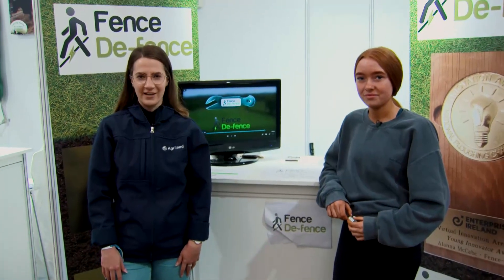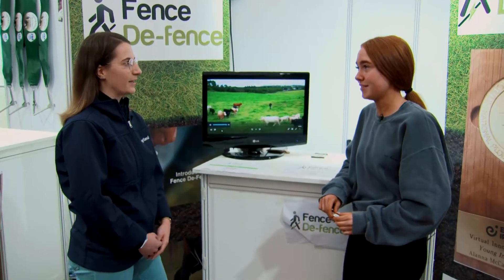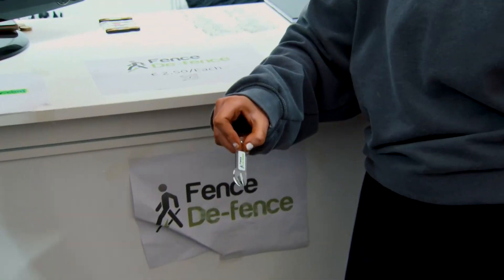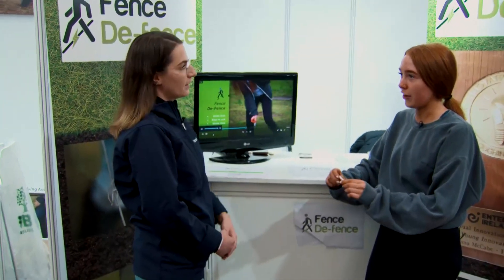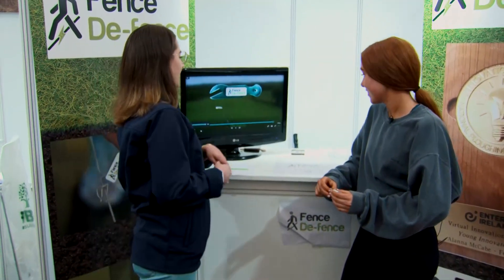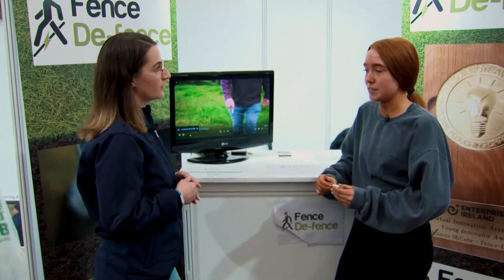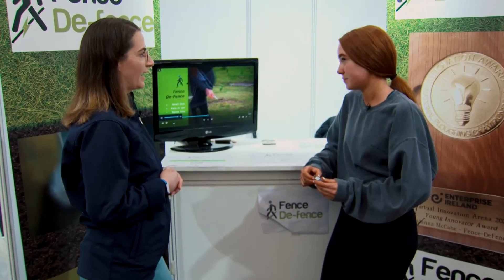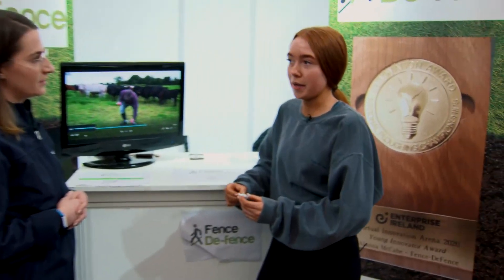Ploughing 2022: Using this handy tool to avoid getting shocked by electric fences